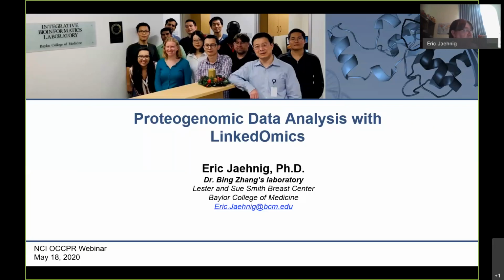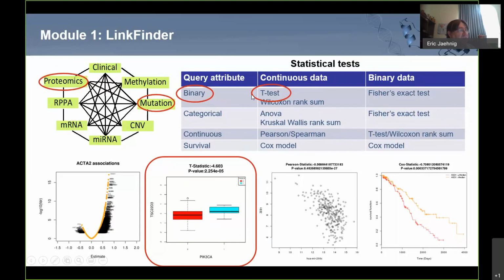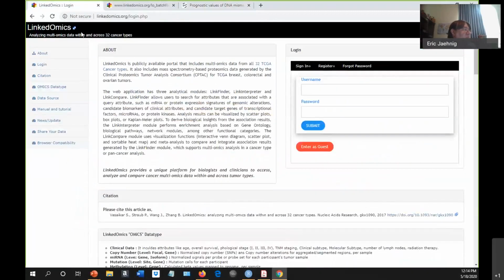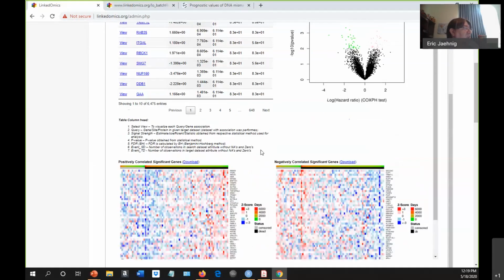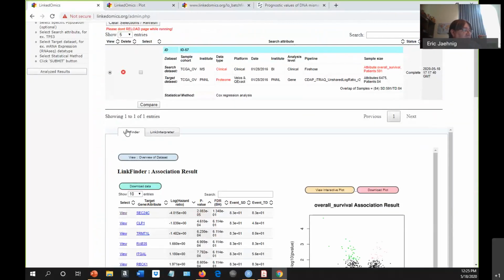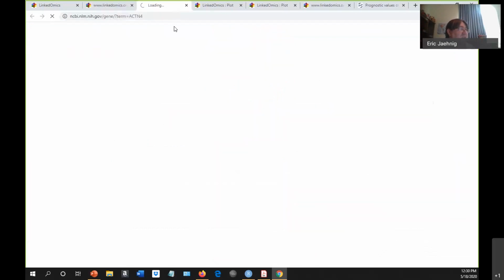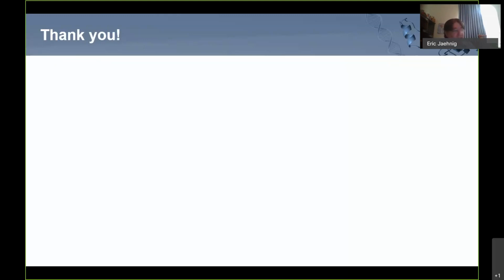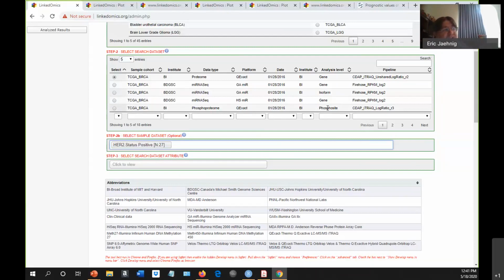NCI OCCPR Webinar: LinkedOmics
This webinar will provide a brief overview of the LinkedOmics software developed in the Bing Zhang lab at Baylor University.  Dr. Eric Jaehnig shows participants how to use the tool to explore associations between multiple types of omics datasets.

This webinar is brought to you by the Office of Cancer Clinical Proteomics Research (OCCPR) OCCPR aims to improve prevention, early detection, diagnosis, and treatment of cancer by enhancing the understanding of the molecular mechanisms of cancer, advancing proteome/proteogenome science and technology development through community resources (data and reagents), and accelerating the translation of molecular findings into the clinic.